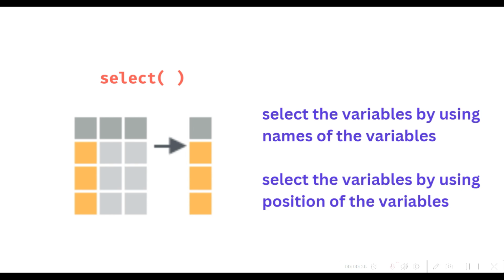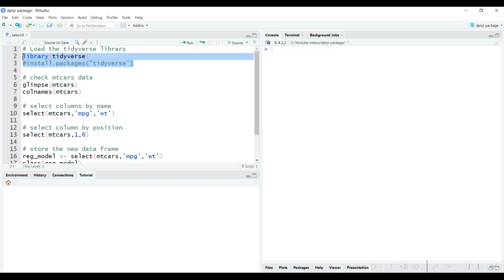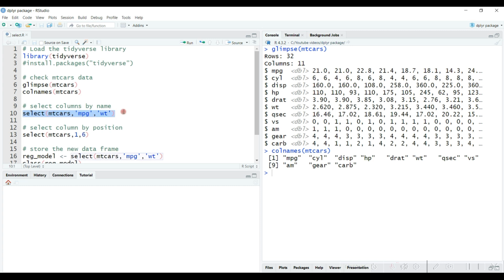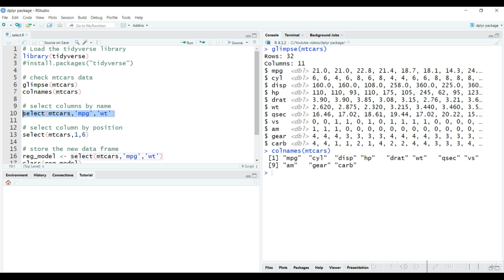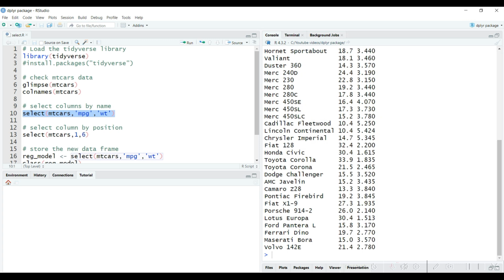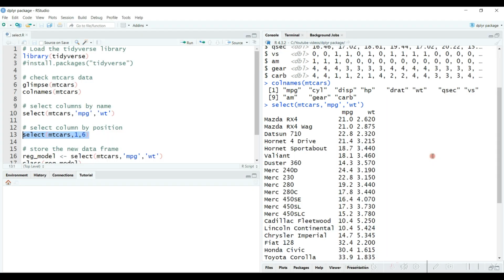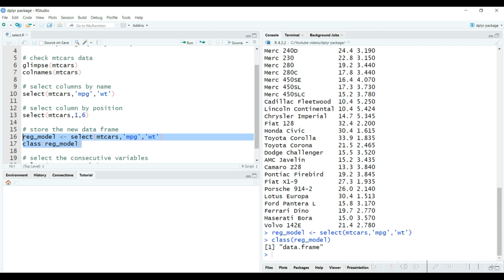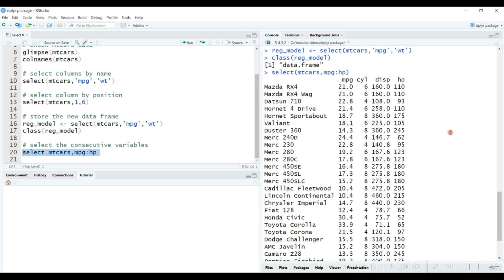dplyr package! selecting the columns using select( ) function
Datasets often come with more variables than we need, and we're not going to need all of them in any one analysis. So we will need to select a handful of the variables from a data set that are relevant for our analysis. This can be done using select function from dplyr package.

Selecting variables from a data set using select function can be carried out in two different ways:
- By using names of the variables
- By using position of the variable

In this video we will look at select function and its various options

Get FREE access to more than 2 hours of high quality pre-recorded videos on R programming fundamentals:

Enroll to my weekly newsletter - "Glimpse" and get R Programming Tips and Tricks straight to your inbox: